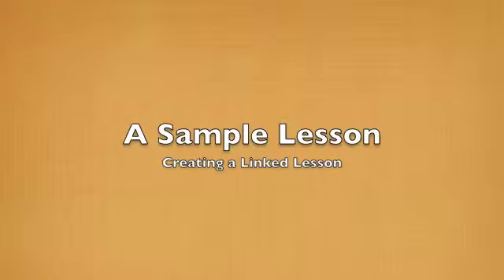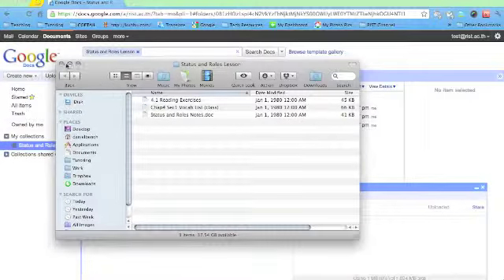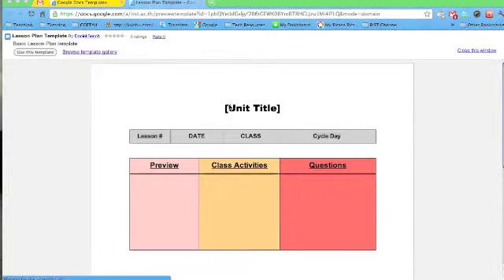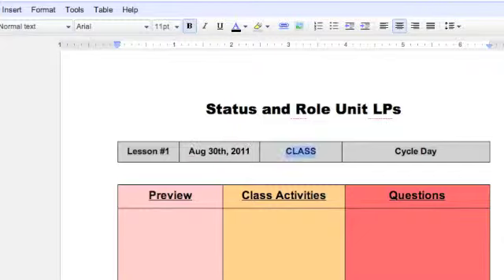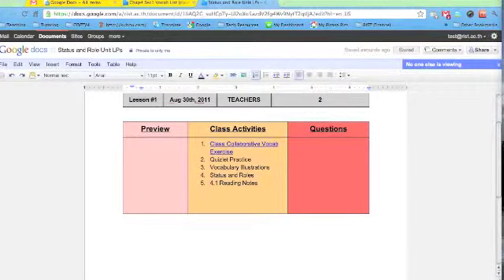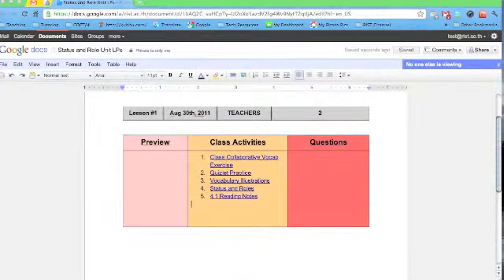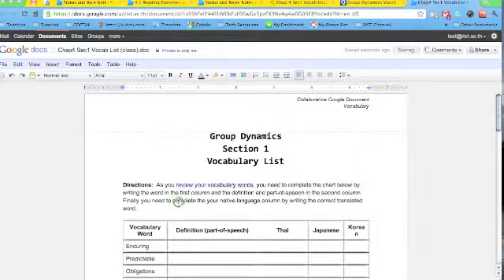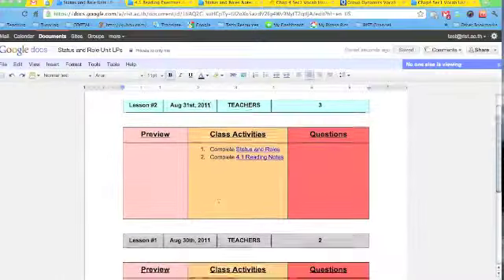Creating and Linking a LP.m4v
Video that demonstrates how to create a lesson on Google Docs and link other webpages and documents to that lesson.